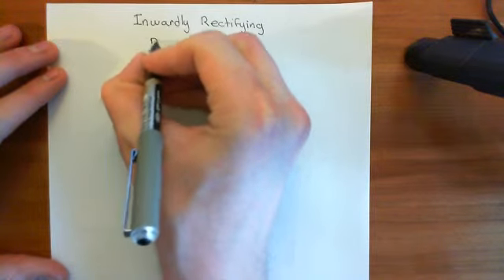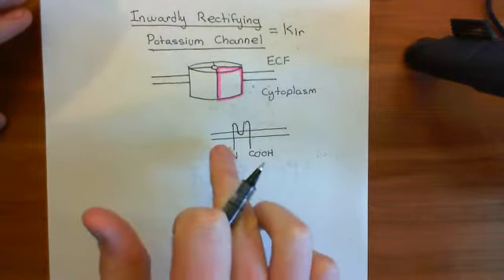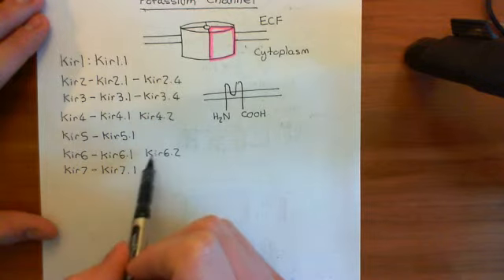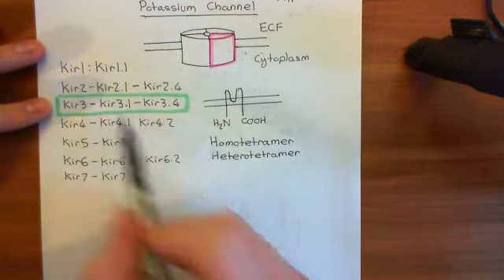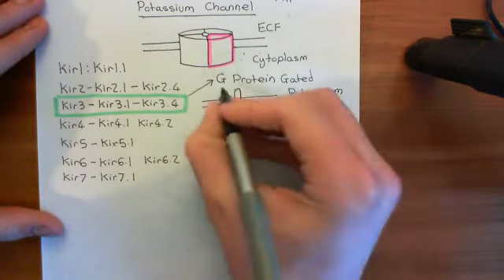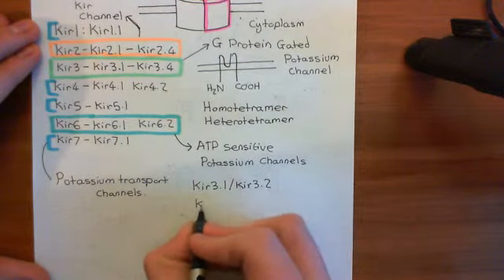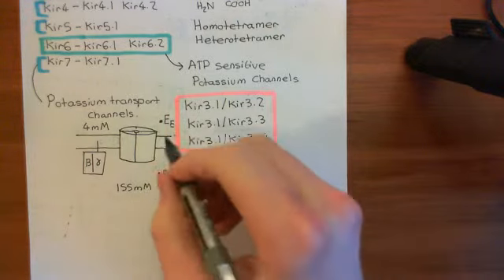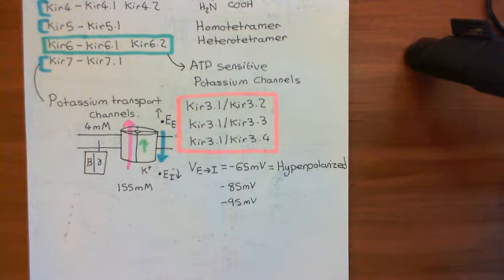The Adrenergic Receptors Part 10